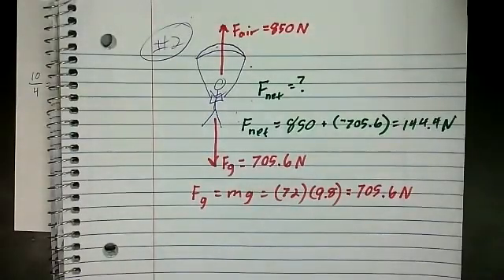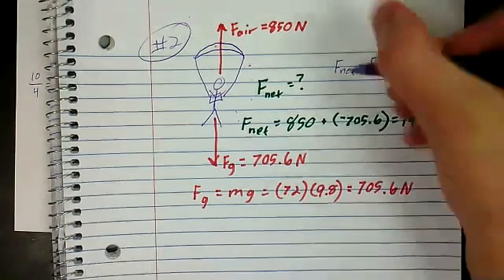Physics 1 - Forces - Practice 2a: #2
Mr. B walks you through #2 on practice 2a